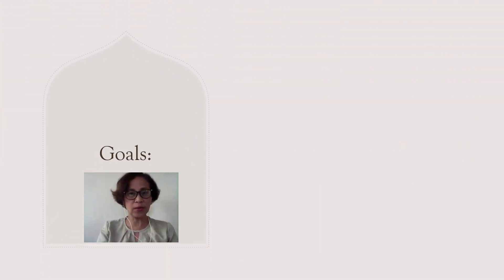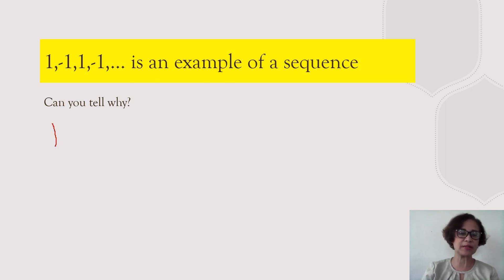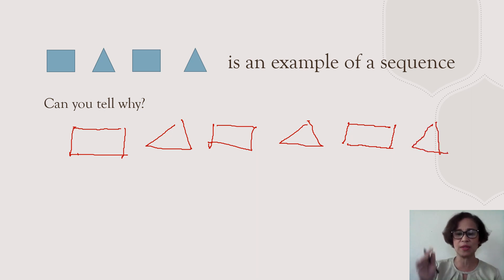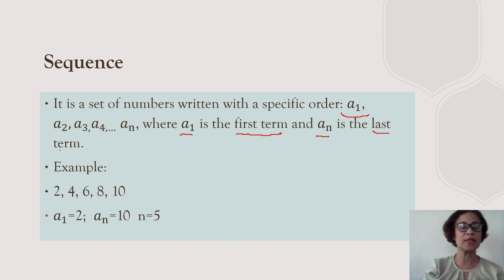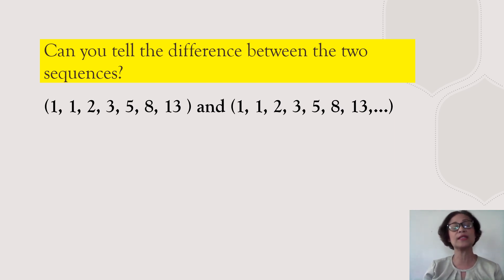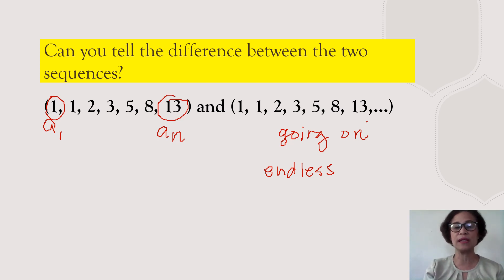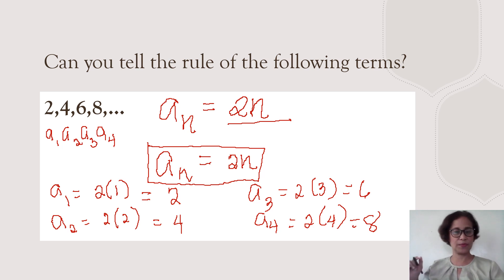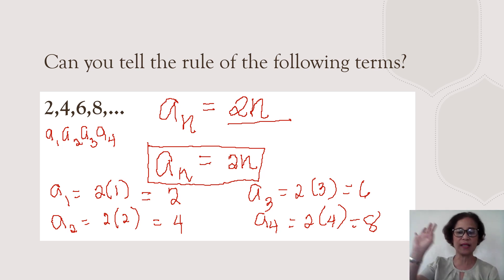Ano ang Sequence? Q1 W1 Sequence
Learn how to answer your Quarter 1, Week 1 module in Math 10!
TOPICS: Sequence, Finite and Infinite Sequence, Rules of Sequences, Generating the rules of a Sequence